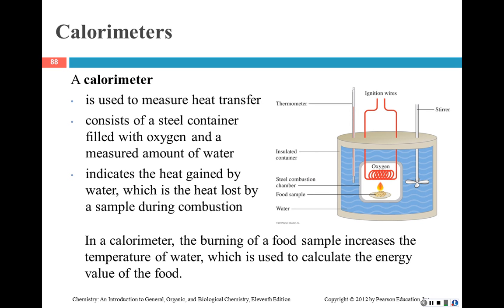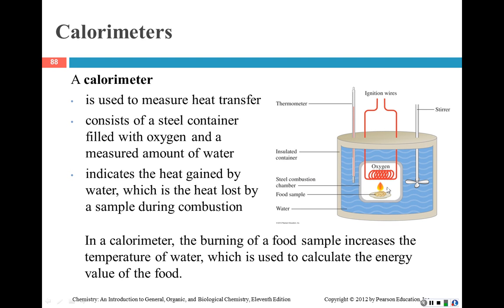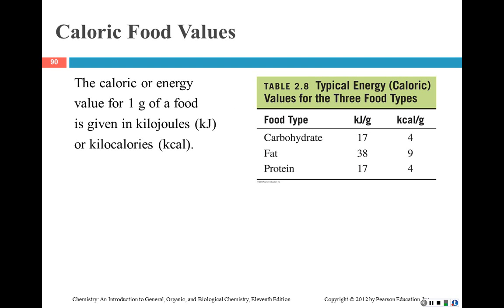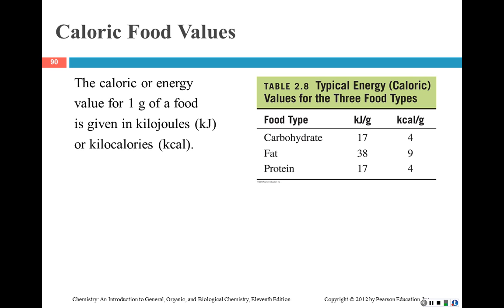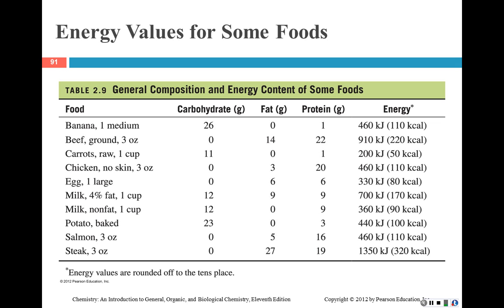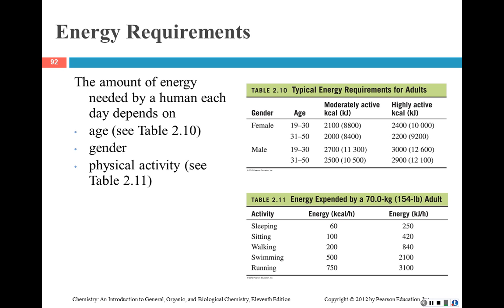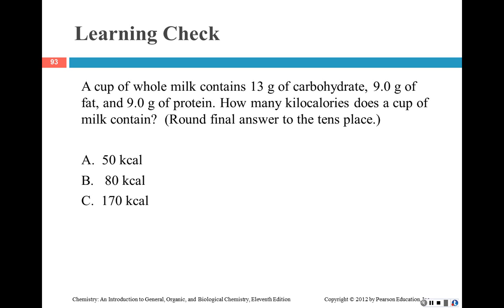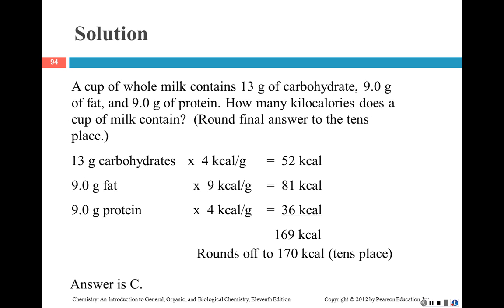Ch 2_6 Energy and Nutrition